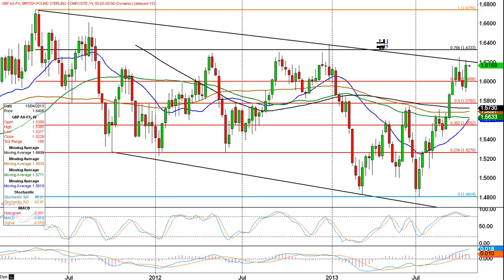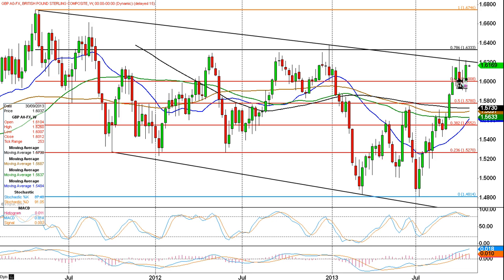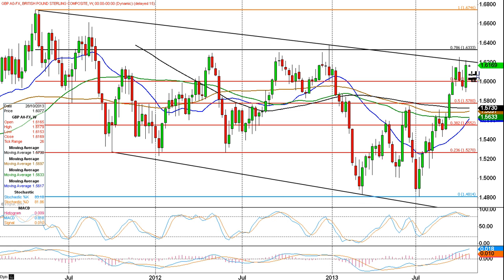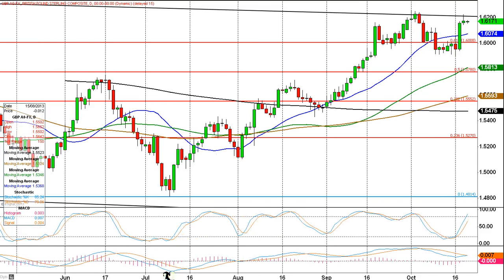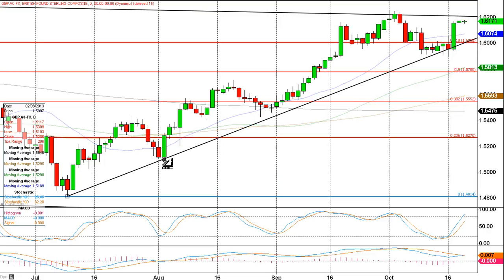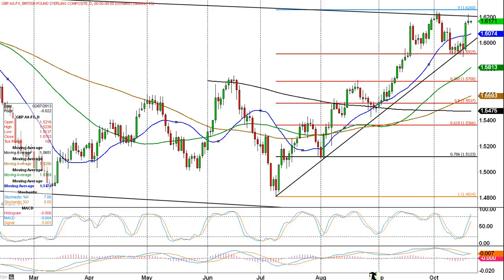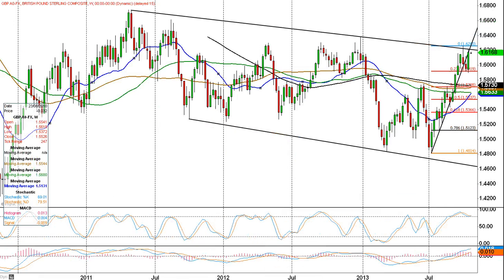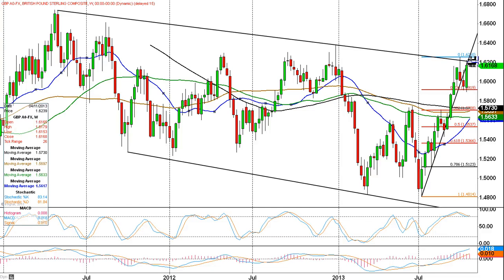Weekly & Daily chart for GBP/USD as we retest the 2.5 year trend line resistance from Jason Sen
You can find Jason's Daily Forecasts, Long-Term Levels & Charts